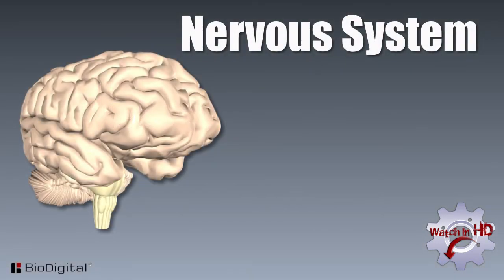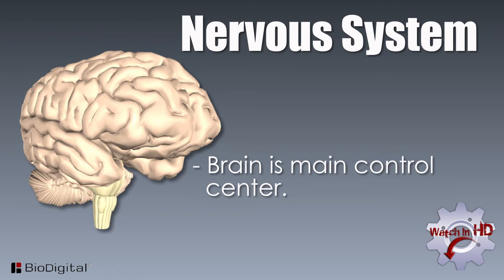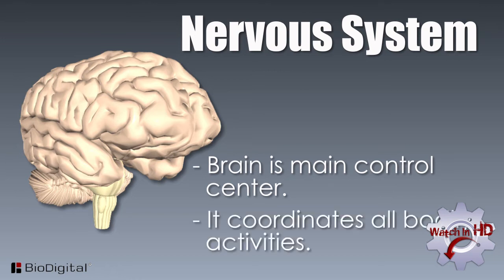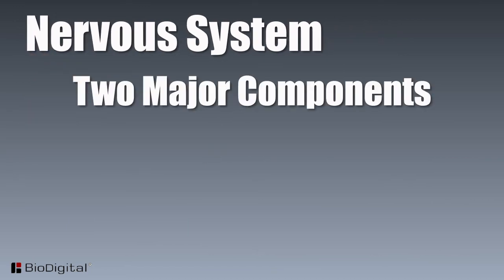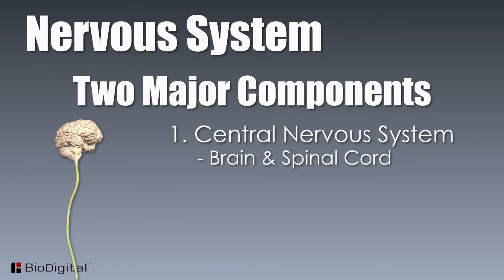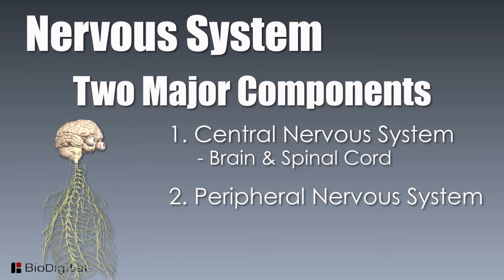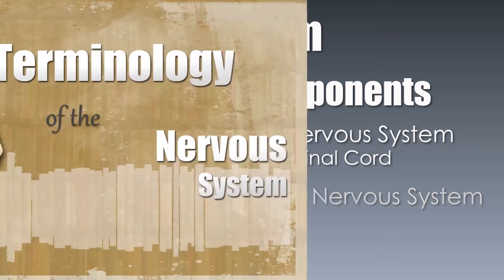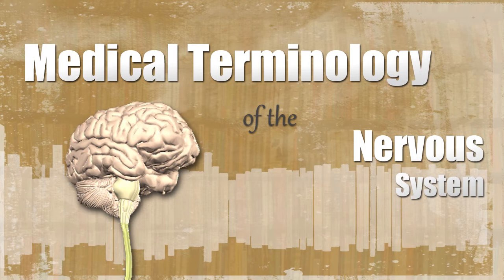Medical Terminology of the Nervous System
This Health Sciences video covers proper use, pronunciation and definitions of medical terminology pertaining to the Nervous System.

Rather than opening up a book and trying to learn all the medical terminology out there; CTE Skills, in our Anatomy and Physiology series, feel the best method to learn them is to study them in conjunction with the body systems. Learn how to pronounce, define, properly use and understand Medical Terminology pertaining to the Nervous System.

With your Subscription to CTESkills.com’s Health Sciences Technologies  training video library you have access to your videos 24/7 anywhere you have internet  access. If you would like to see a content added, contact CTE Skills.